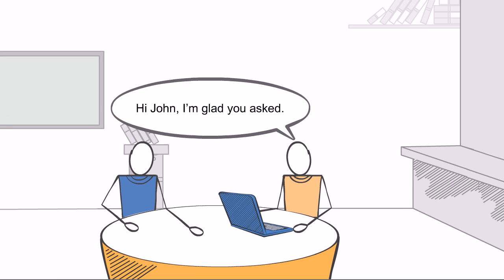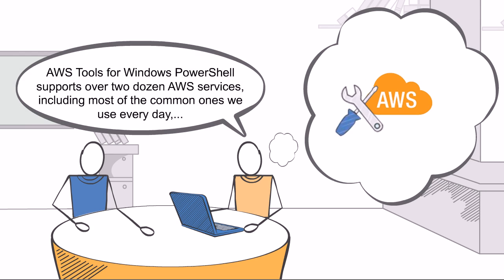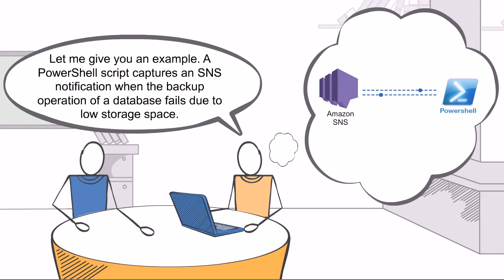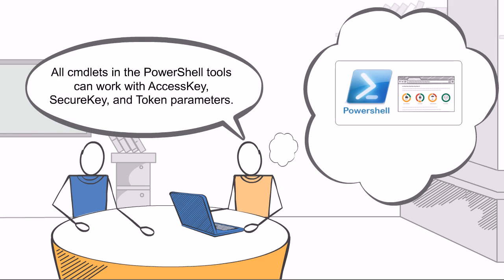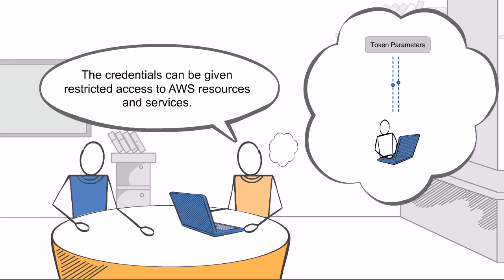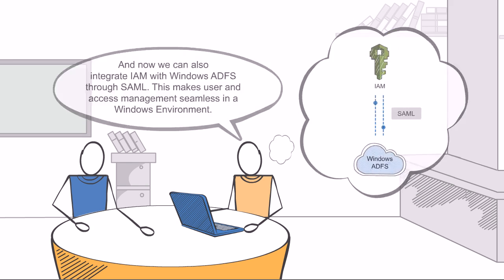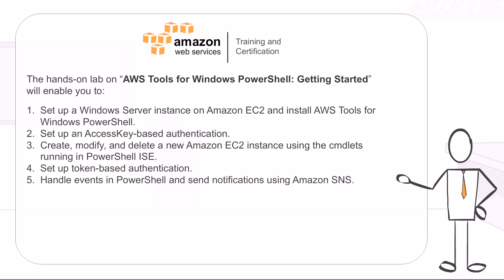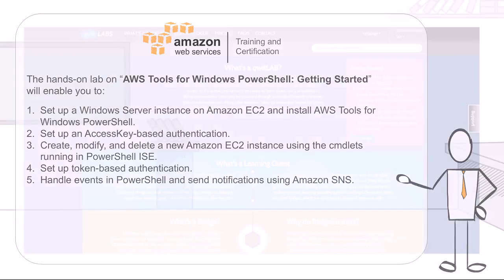AWS Tools for Windows PowerShell: Getting Started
In this video, you will learn to script and automate AWS services using AWS Tools for Windows PowerShell. You will also learn how to write your own self-healing PowerShell scripts.